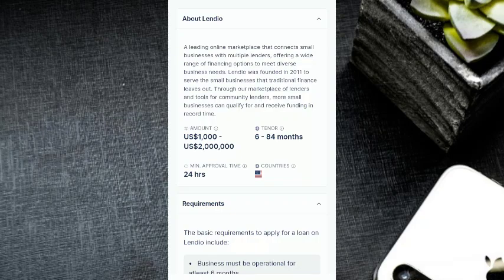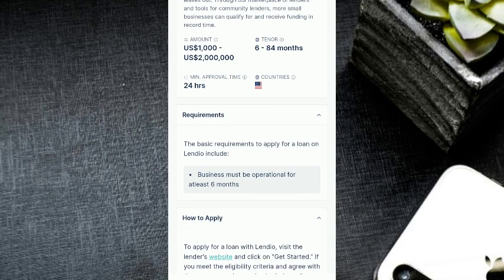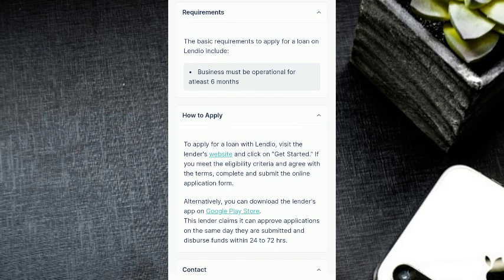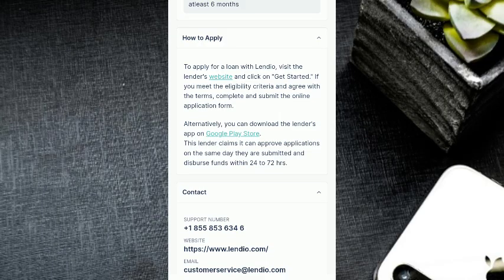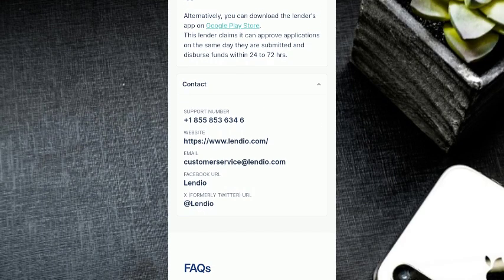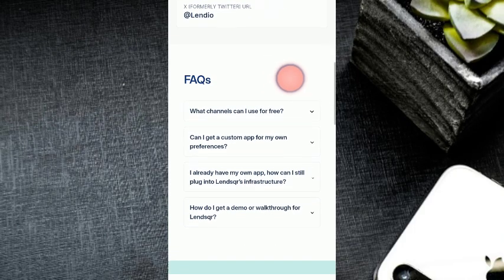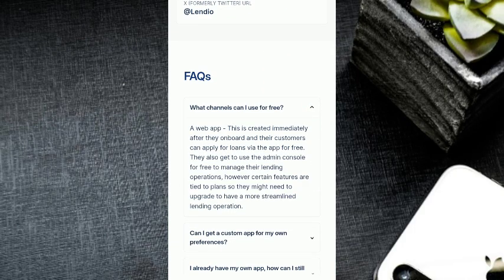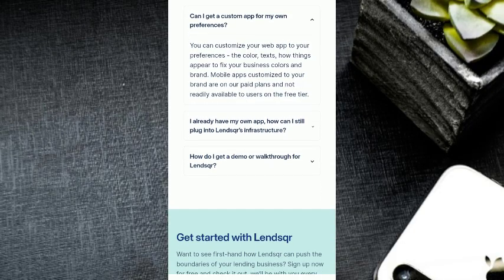HOW TO UPDATE YOUR BUSINESS PROFILE IN LENDIO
In This Video, you will learn about HOW TO UPDATE YOUR BUSINESS PROFILE IN LENDIO